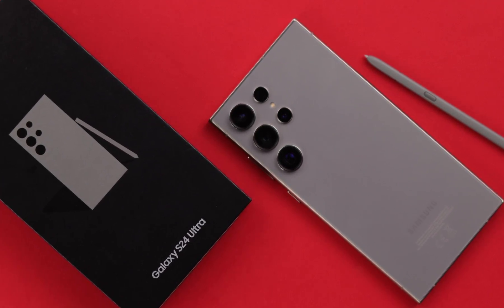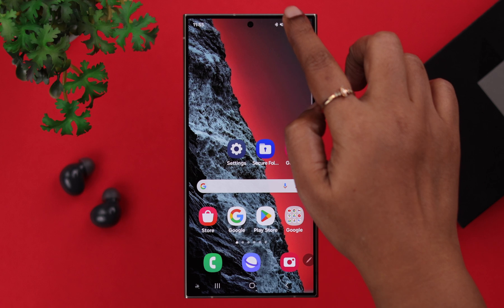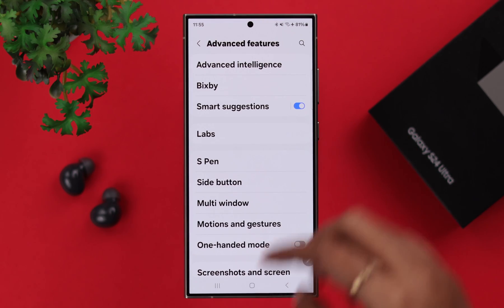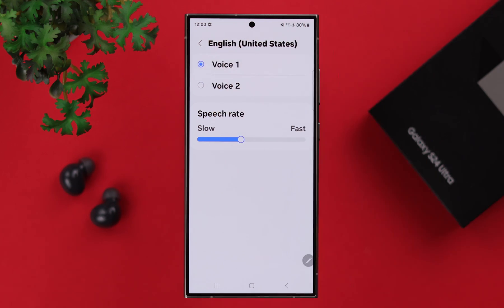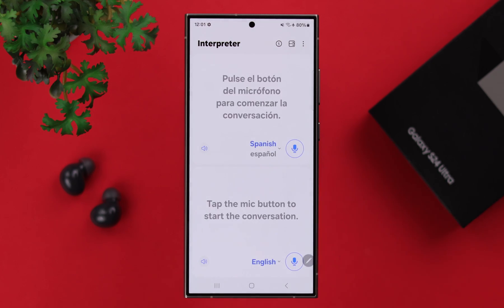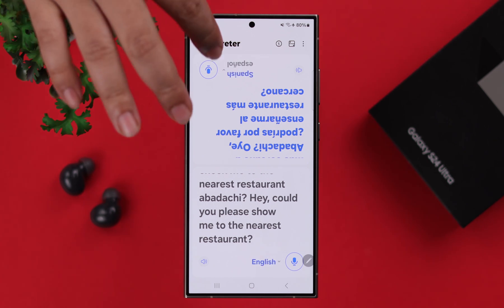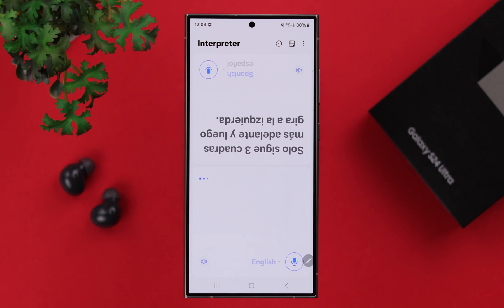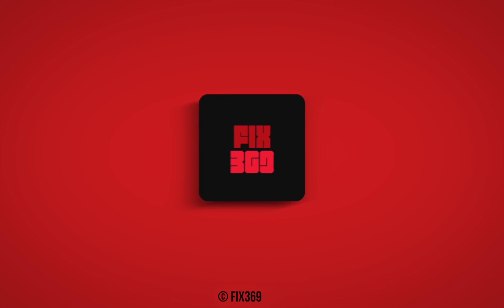Galaxy S24 Ultra/Plus: How to Enable Real Time Translate AI on Samsung! [Interpreter Mode]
The brand new Interpreter AI Feature on Samsung Galaxy S24/S24+/S24 Ultra enables you to translate conversations to different languages, like Spanish, German, French, etc. in real life, so you can speak freely with others without a language barrier. Don't know how to turn ON and set up Interpreter Mode on a Samsung Galaxy S24 Series Phone? Worry not, the Fix369 Team has a video for you.

In this video, we will show you the 2 steps you need to follow to enable the Interpreter feature on the Samsung Galaxy S24 Ultra or Plus along with a detailed guideline for how to use the Galaxy AI Interpreter to Converse with others.

0:00 Samsung Galaxy S24 Ultra/Plus Interpreter Mode
0:21 Step 1: Enable Interpreter
0:36 Step 2: Set up Languages and Voice Style
1:08 Use Interpreter Mode